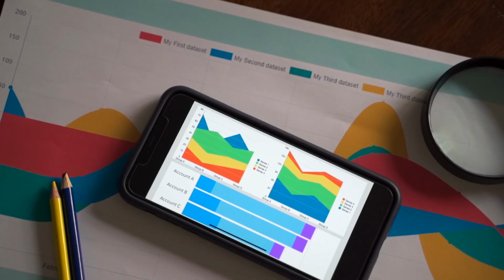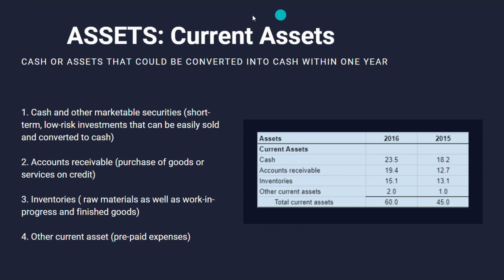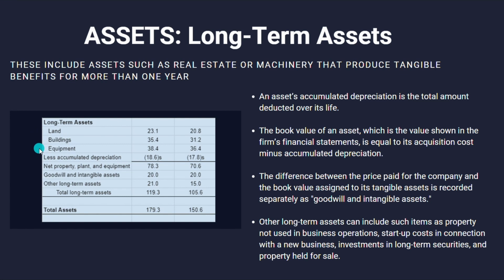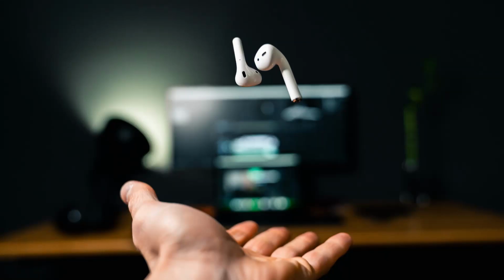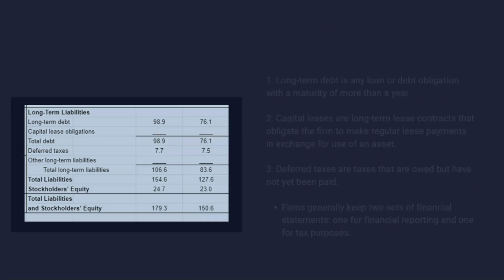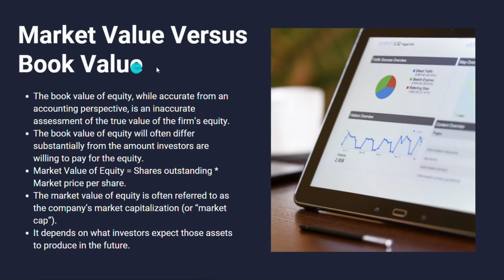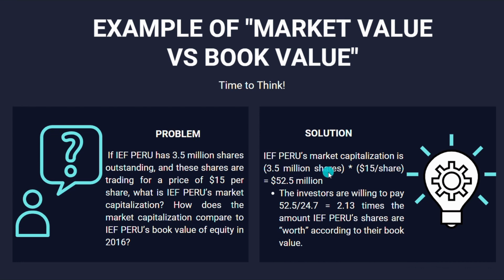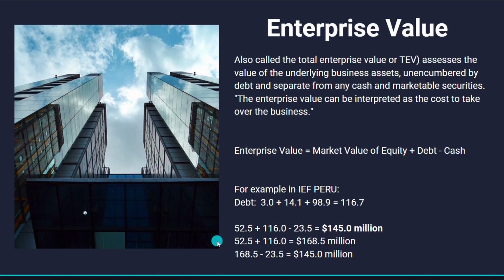Corporate Finance 🐺 The Balance Sheet🚀 IEI High School